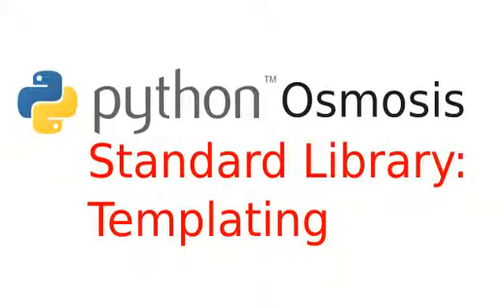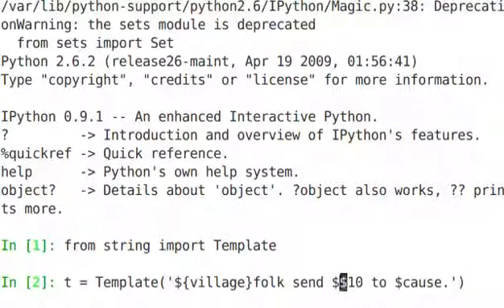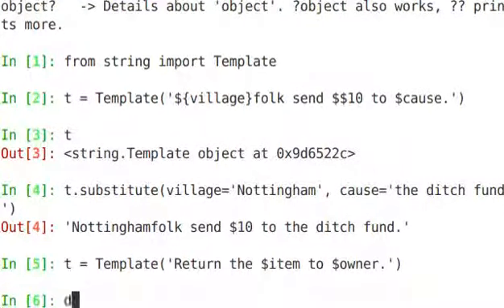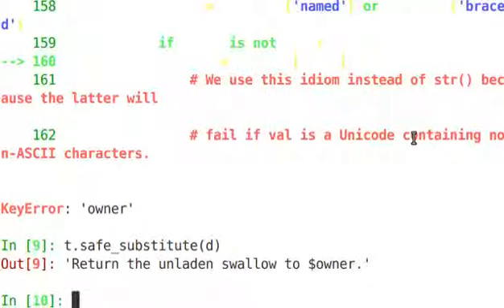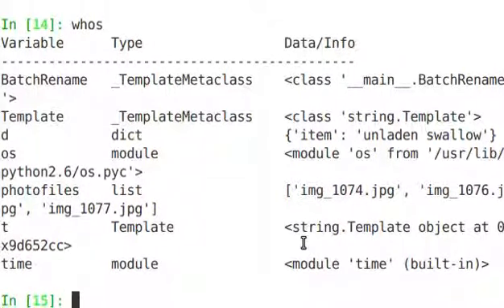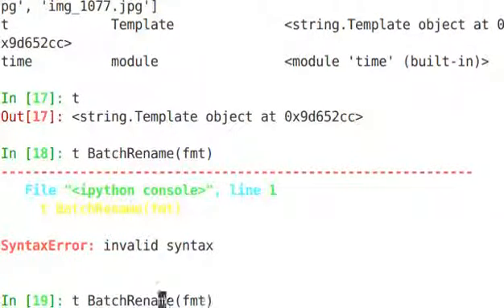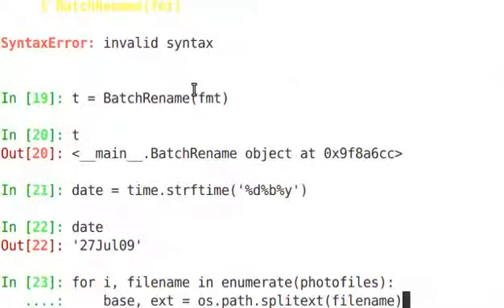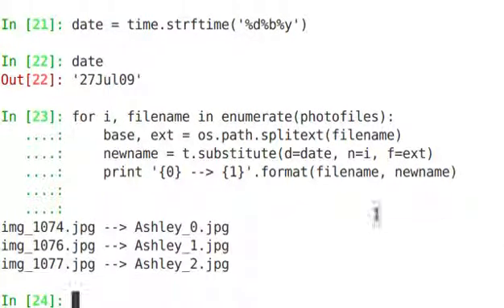Episode 44: Standard Library: Templating